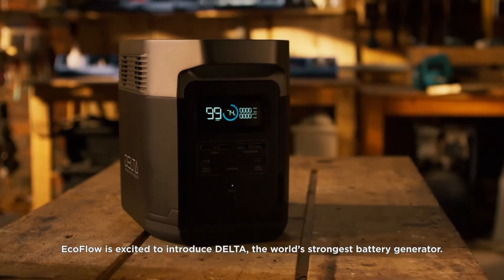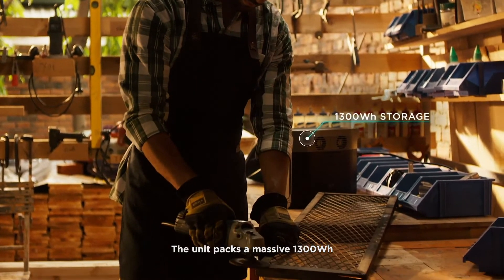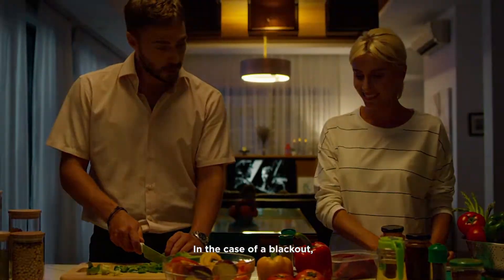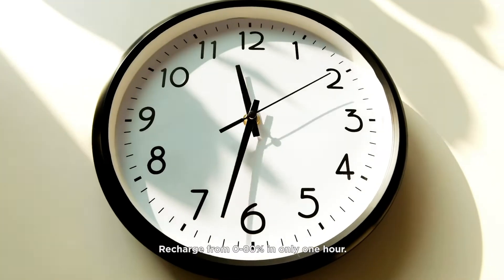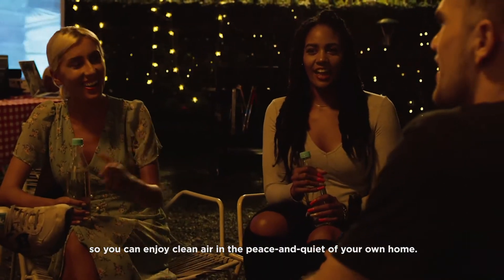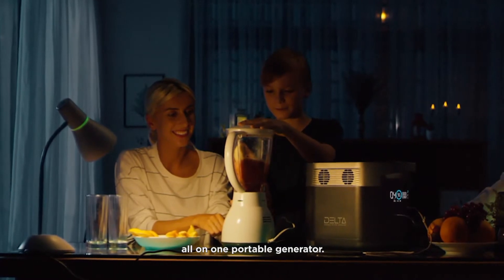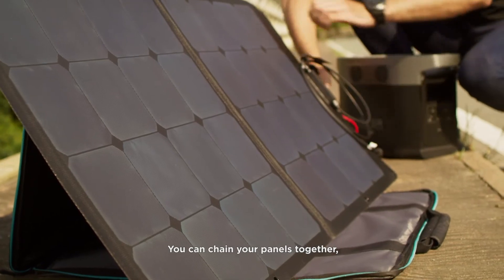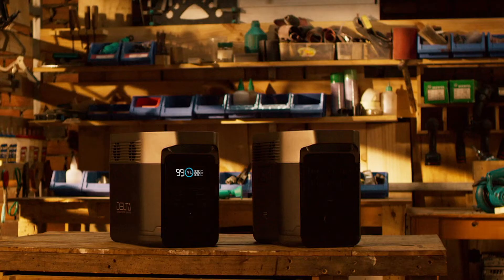EcoFlow Delta 1800 / 1300 REVIEW, Is it Worth The Money!? Watch BEFORE Buying.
The EcoFlow Delta is one of the most anticipated solar generators of all time.  With nearly 3 million dollars raised on Kickstarter it has not disappointed, earning fantastic reviews all around.

The Delta from EcoFlow has a 1300 watt hour battery which powers its massive 1800 watt inverter!  You'll be able to run anything from an air conditioner and coffee maker to your CPAP machine & circular saw.  Weighing in at 14kg or 30.9lbs, this beast of a generator can recharge from 0 to 80% in as little as one hour making this one of the most useful solar generator on the market.